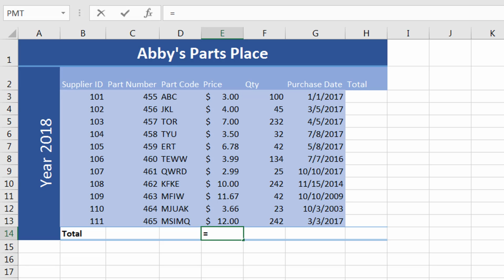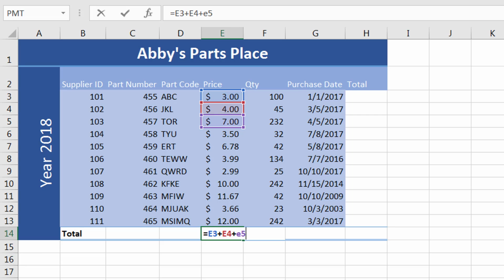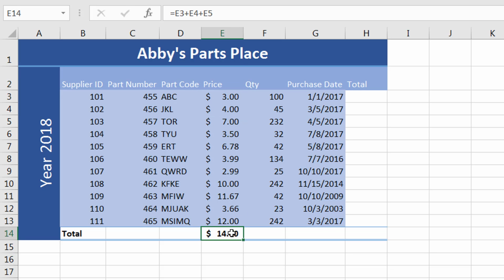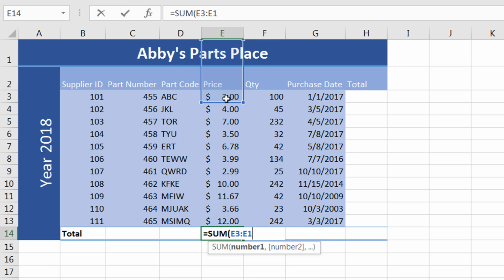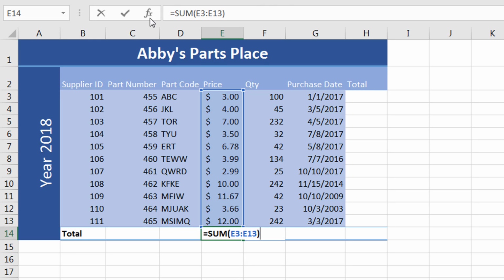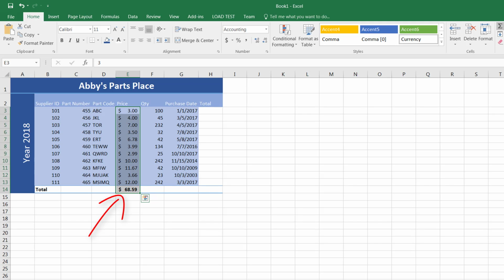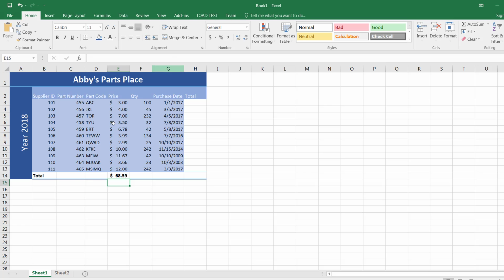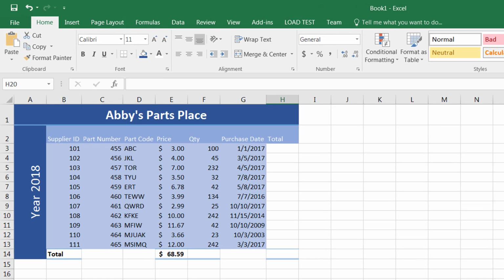MS Excel Sum and AutoSum